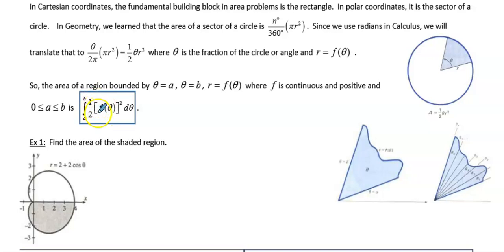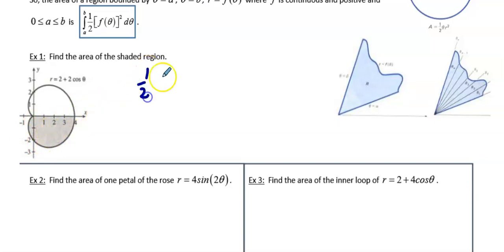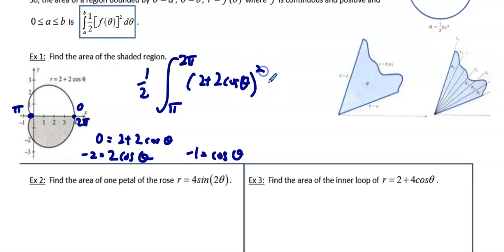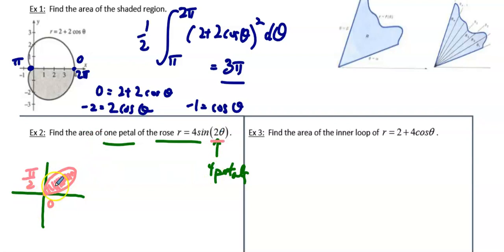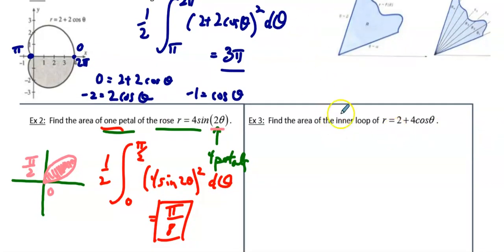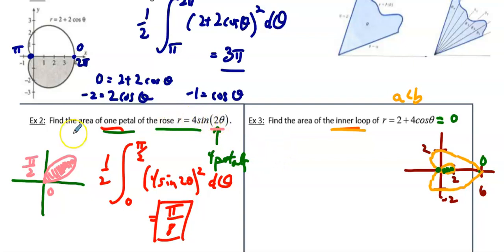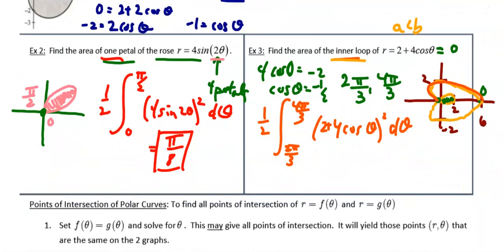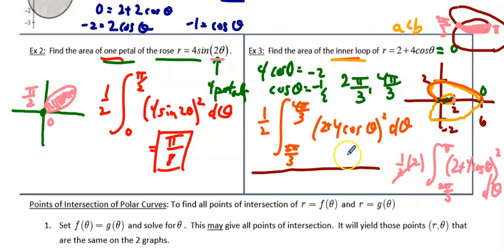BC Lesson 39 Part 3: Area of Polar Equations